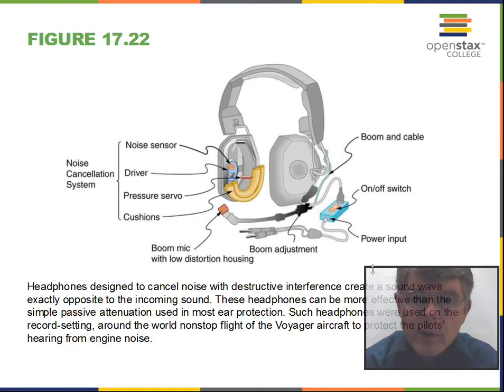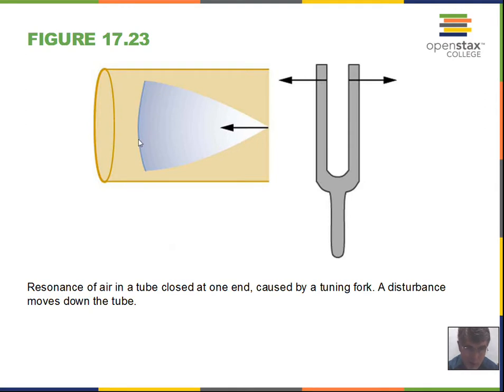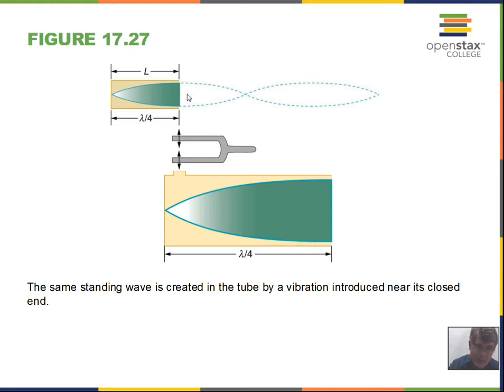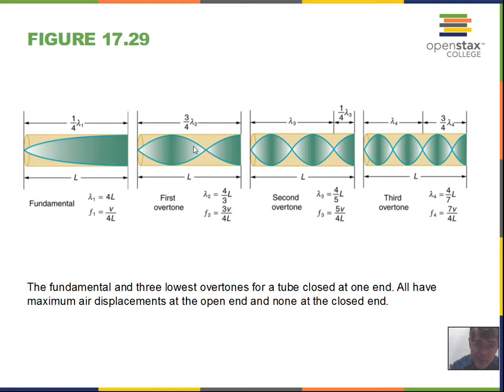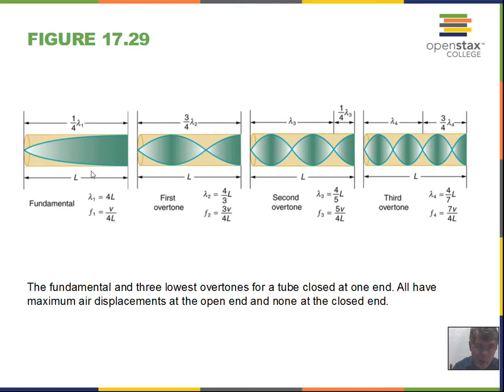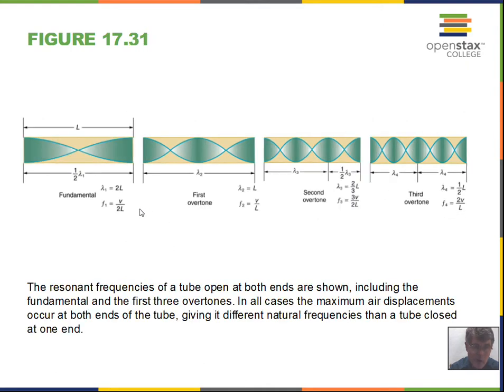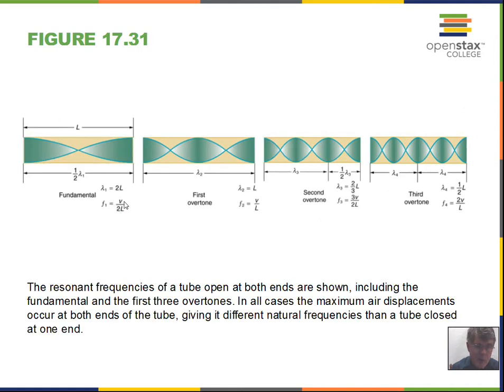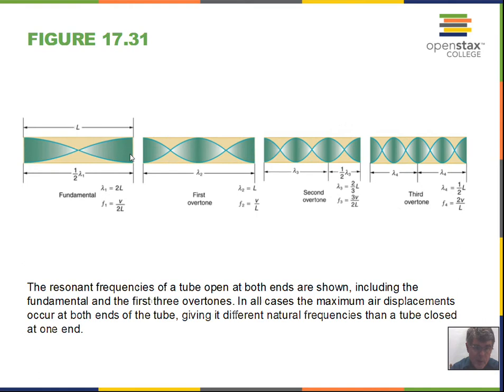Noise Cancellation Headphones, Standing Waves, Harmonics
This video gives a brief explanation of the operation of noise cancelling headphones.  Most of the video is devoted to explaining the standing wave frequencies for a pipe closed at one end and a pipe open at both ends.  A few comments are made about musical instruments.  This material relates to Chapter 17 of OpenStax College Physics. PHY151 College Physics I